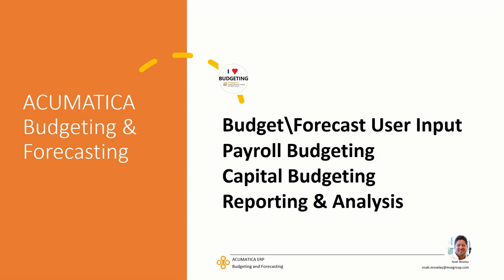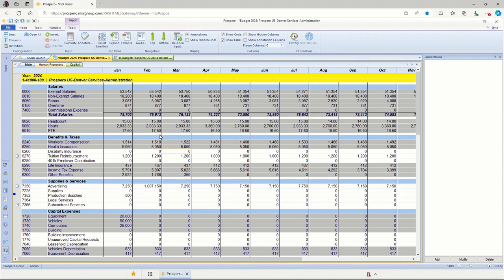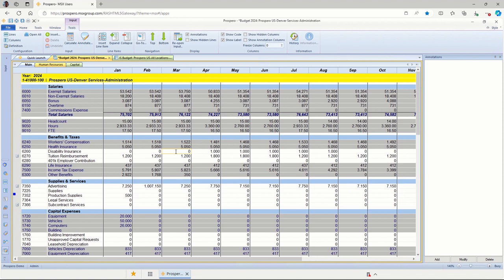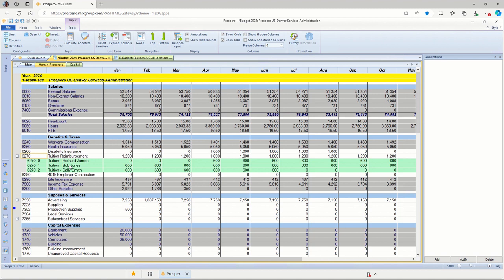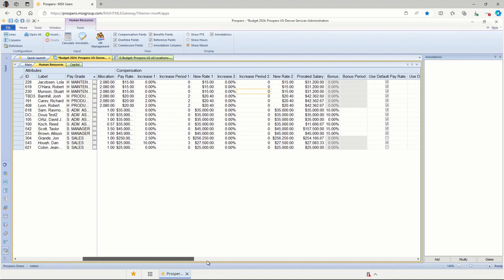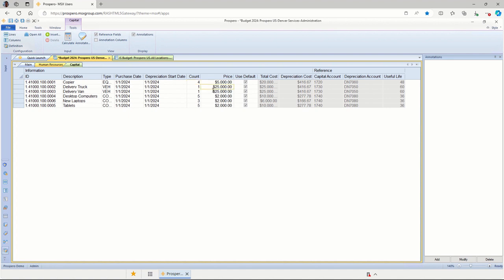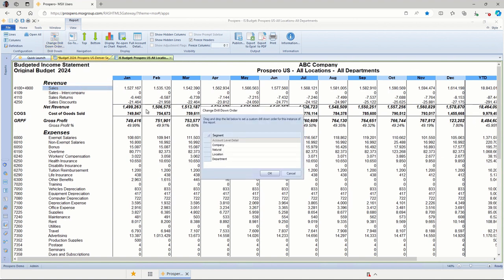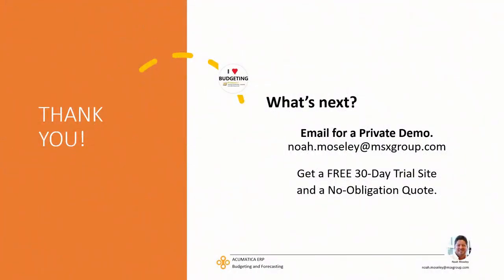Acumatica ERP Budgeting and Forecasting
Acumatica ERP Budgeting and Forecasting is important in determining your organization's operations into the upcoming year or even next several years. This video reviews Acumatica budgeting and forecasting input options including built-in templates for payroll and capital assets and easy and dynamic reporting and analysis of budget and forecast data as soon as budget managers click the save icon.

Balance input is simple at the account-level input. Plus, there are options for adding budget and forecast entry notes as well as Line-Item Details which allow for breakdown of account balances into specific entries.

Balances are instantly consolidated when saved and available for consolidated reporting with comparison against actuals, prior budgets, prior forecasts and any other dataset stored in the SQL database.

Free 30-day trial sites are available along with no-obligation quotes.

Will you be at AcumaticaSummit in Vegas? Email Noah if you will.